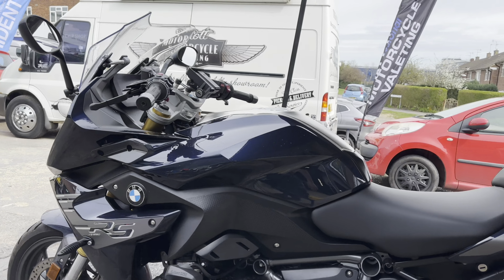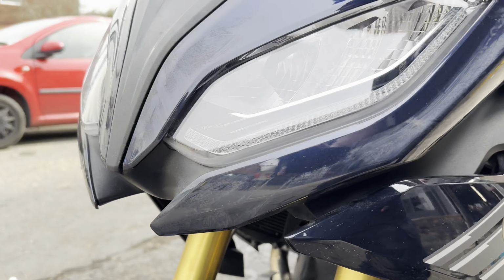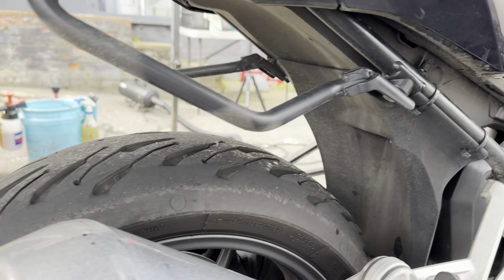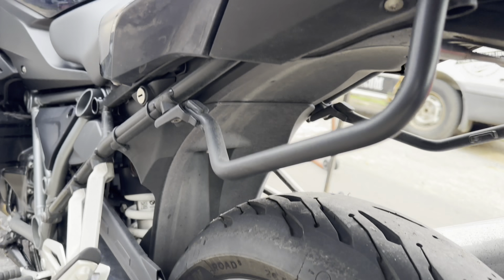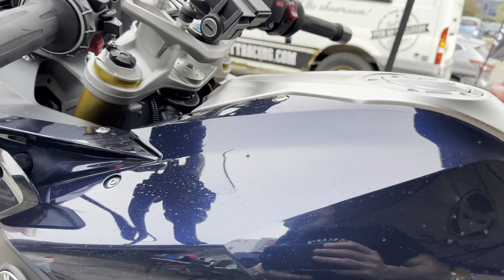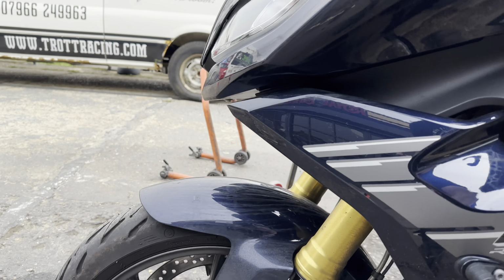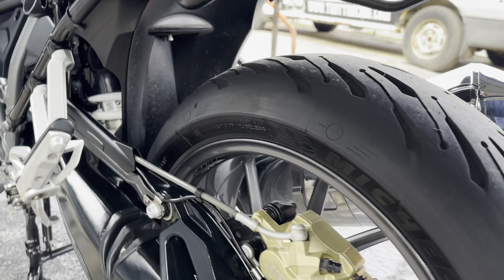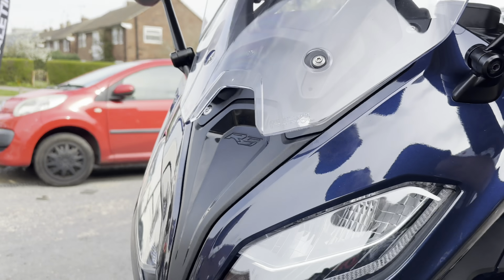BMW R1250RS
2-3 hours
✅citrus pre-wash

@duelautocare for the awesome new Engage Snowfoam and Snowfoam Lance. Proper thick stuff ❤️ Bahama Blue Shampoo & last but not least Nitty Gritty Pre Wash and Degreaser.  @xcppro for the corrosion protection (Voted best MCN)
@cartecuk for the awesome diamond cut 3000 & 9000
@flex_tools for the best polisher
@ultimaxxceramics for the paint and wheel protection 👍